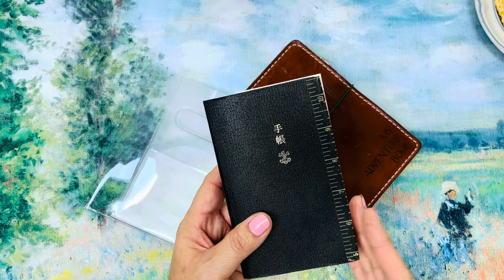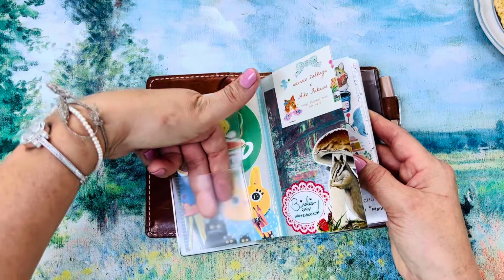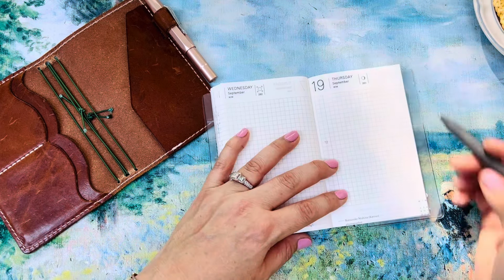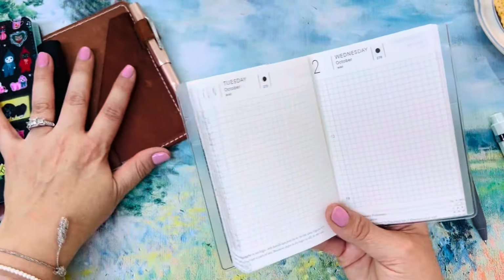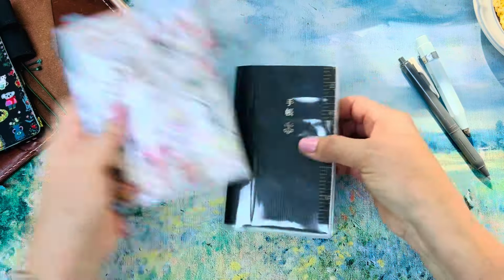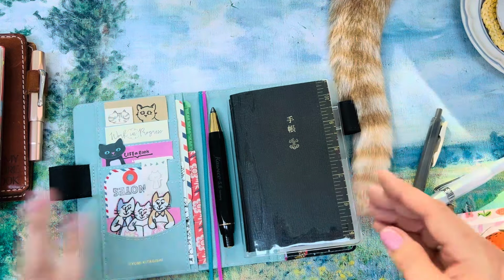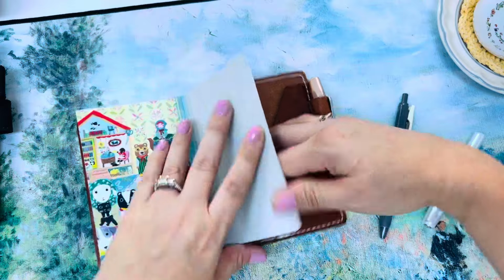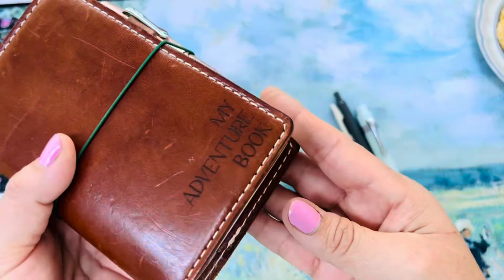Hobonichi A6 now a POCKET size planner! 🩷✅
Join me as I share how I trimmed my Hobonichi A6 techo into a pocket size planner. And let me tell you you, it is so wonderful!
I will definitely be sharing a closer look up date how I’m utilizing it and how great it has been.

🥰Tammy Inman
A PEACH LIFE